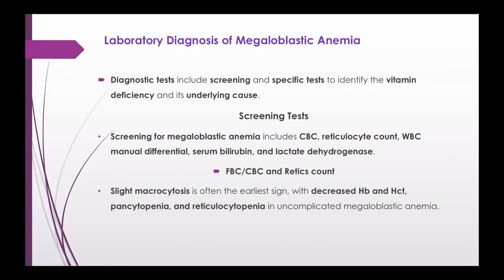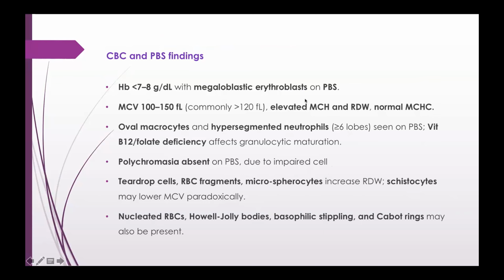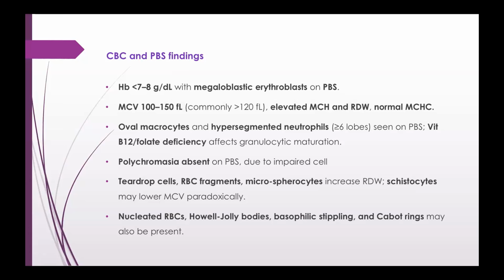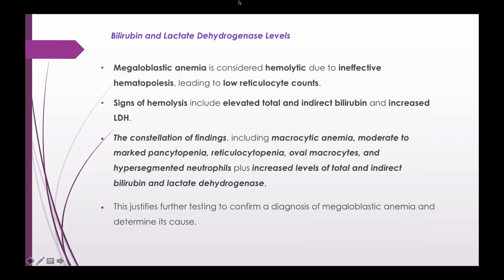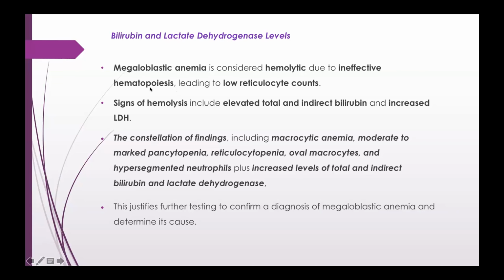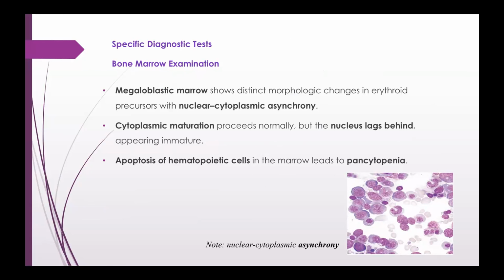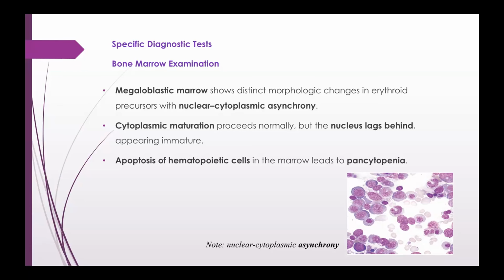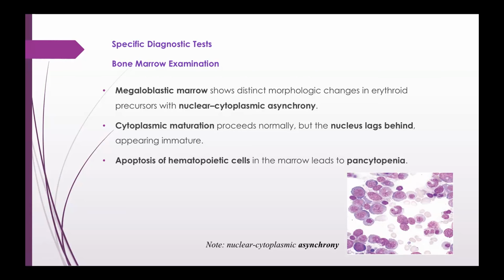KEY LAB FINDINGS IN MEGALOBLASTIC ANEMIA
The root cause of megaloblastic anemia is impaired DNA synthesis. When either folate or vitamin B12 is deficient, thymidine nucleotide production for DNA synthesis is impaired. Megaloblastic anemia is one example of a macrocytic anemia.